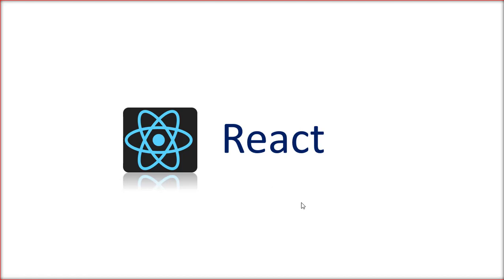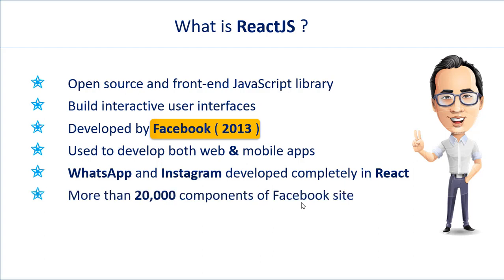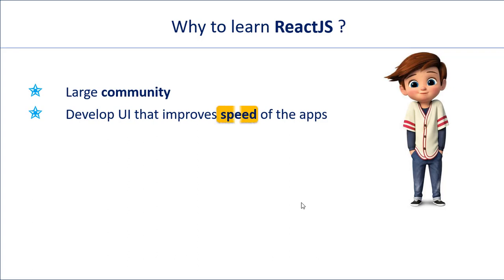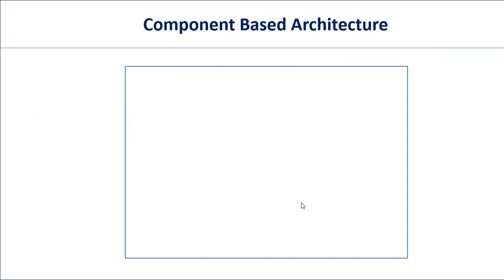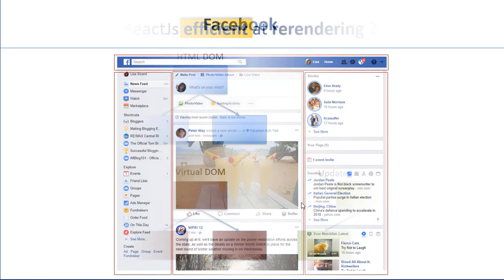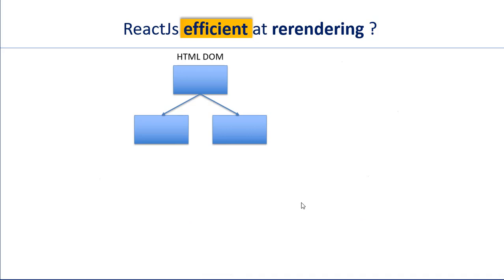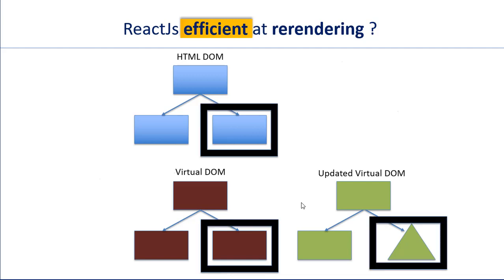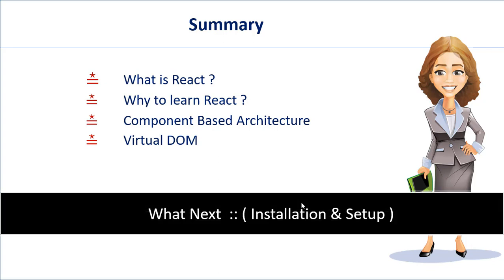#0 ReactJS Complete Course For Beginners [2020] Best And Professional Training For Free | Fast UI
React Tutorials with examples. Learn ReactJs from beginning to advance level. Most trending technology which can help you to build web and mobile apps with fast and excellent user interfaces.

ReactJS Tutorial -1 - Introduction, Why To Learn and How Virtual DOM improves Performance of Website